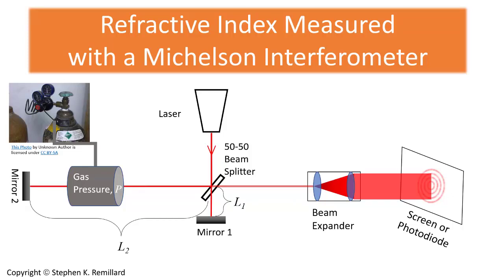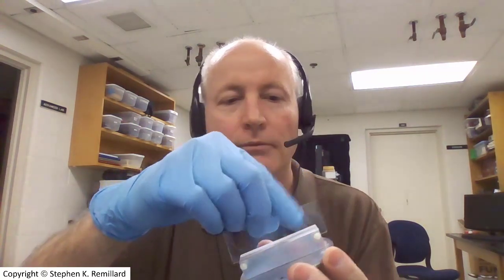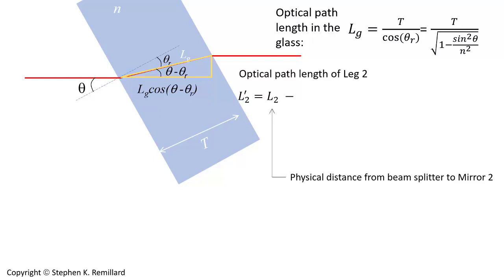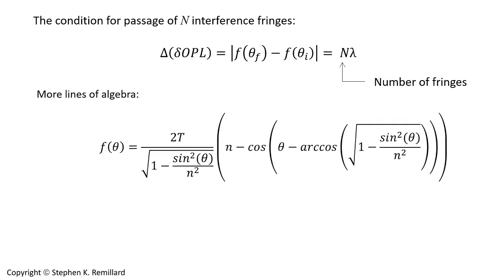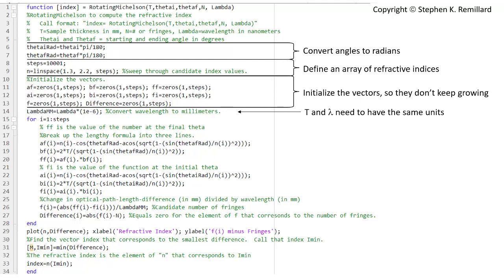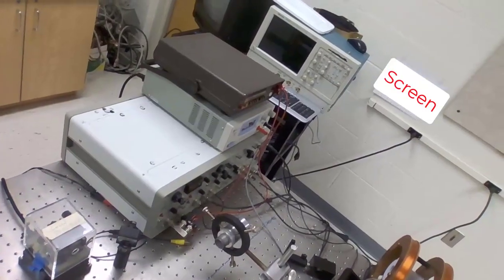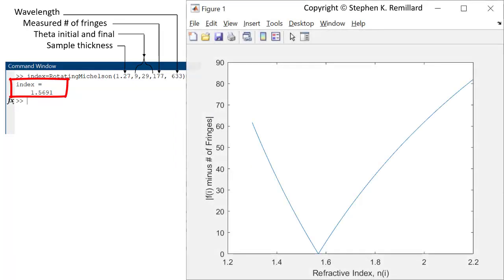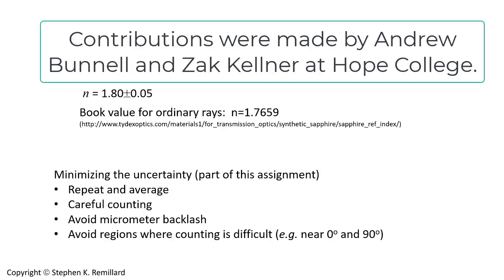Measuring the Refractive Index of Glass using a Michelson Interferometer, PHYS 382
There are plenty of descriptions of the measurement of the refractive index of a gas using a Michelson interferometer.  But what about a solid?  So, I tried measuring the refractive index of a slide of transparent solid material by rotating the sample in a Michelson interferometer.  This video describes a little theory, the experiment, and the MATLAB function needed to analyze the results.